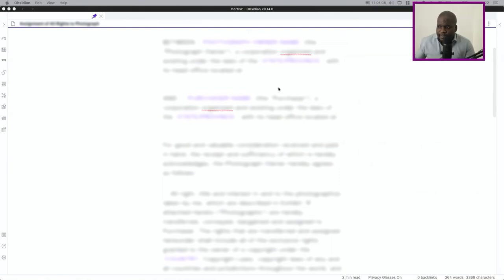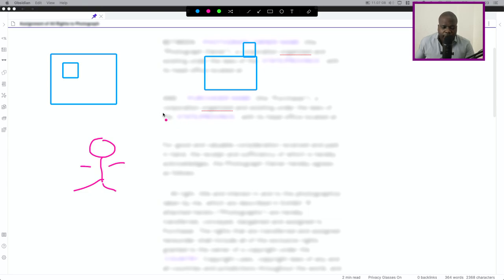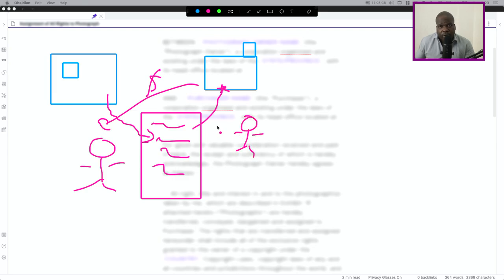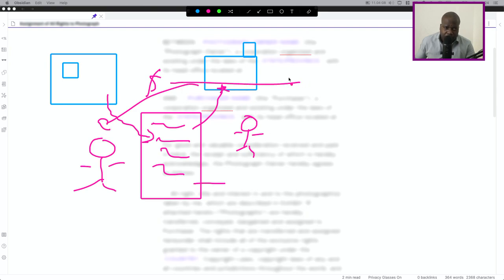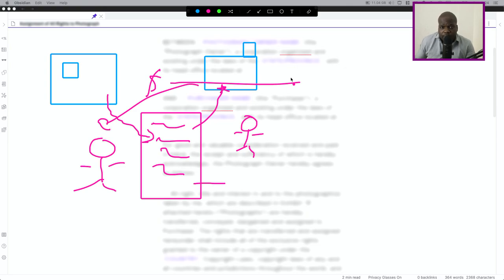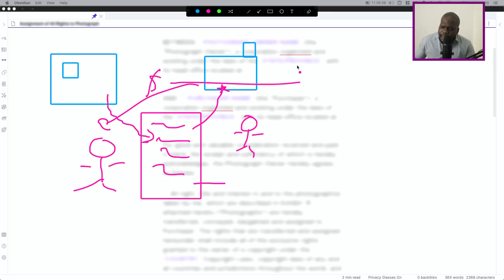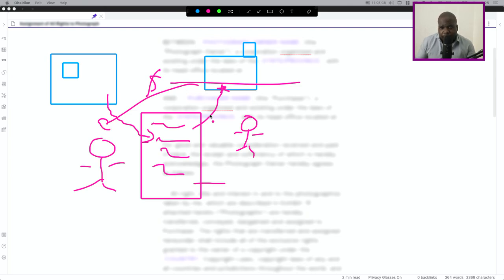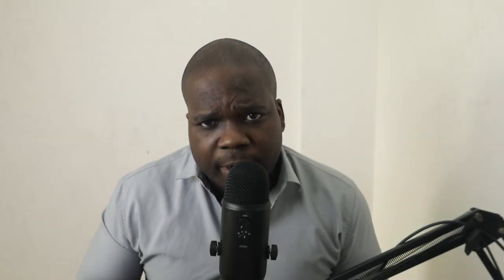Assignment of All Rights to Photograph [ Part 1 ]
In today's video, we're discussing “Assignment of All Rights to Photograph”. This video will be very helpful for entrepreneurs, business owners, and people who want to learn about “Assignment of All Rights to Photograph”.